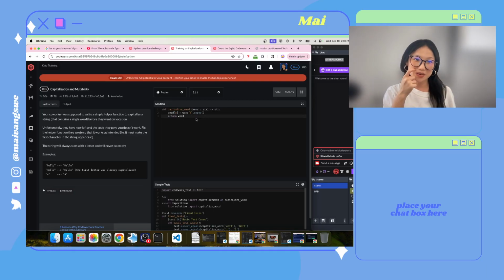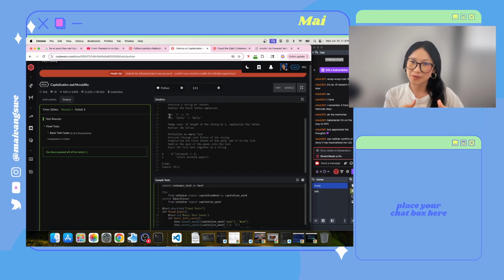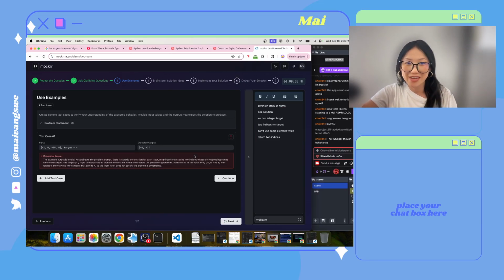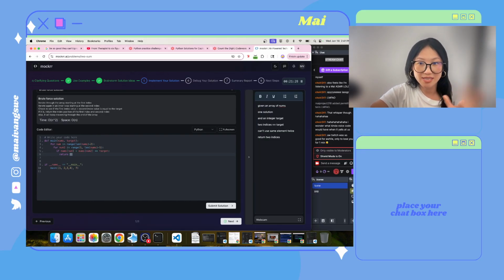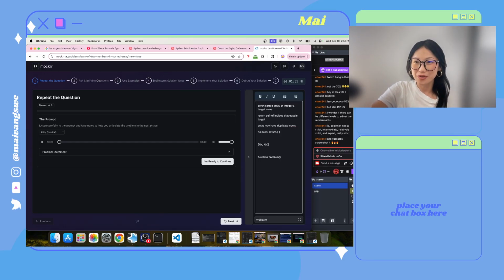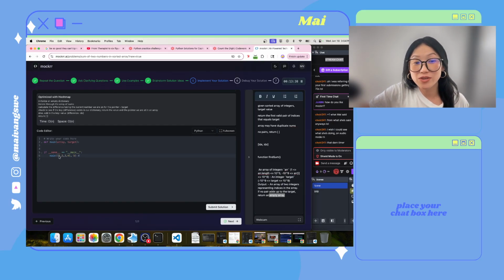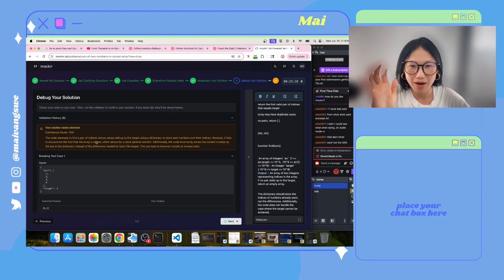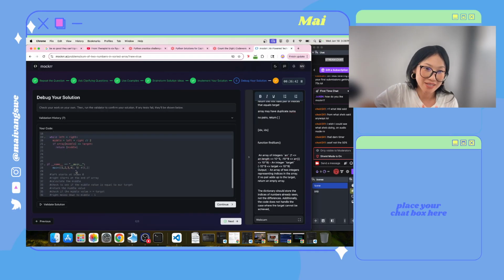An algo a day keeps you happy today && using Mockrr